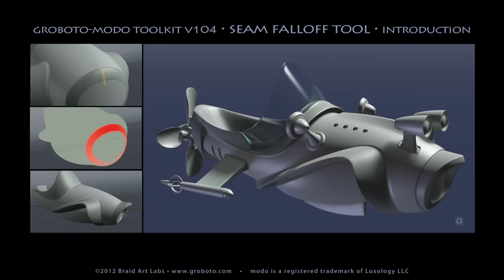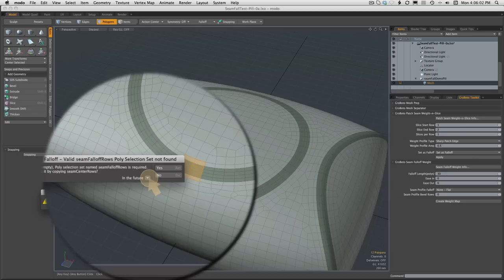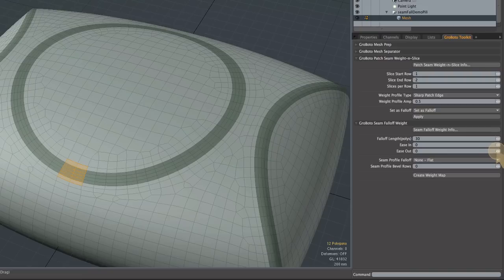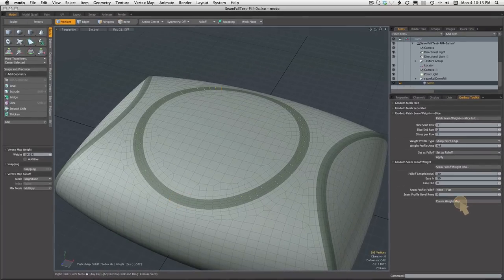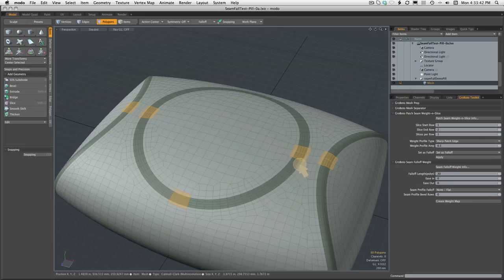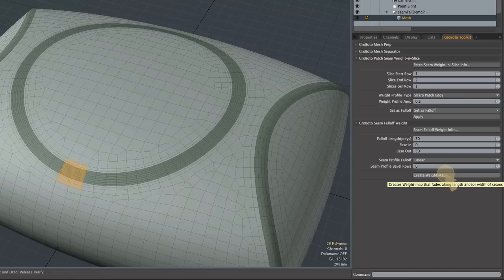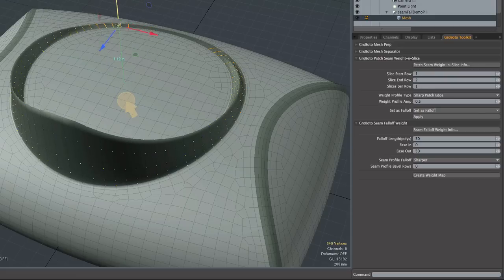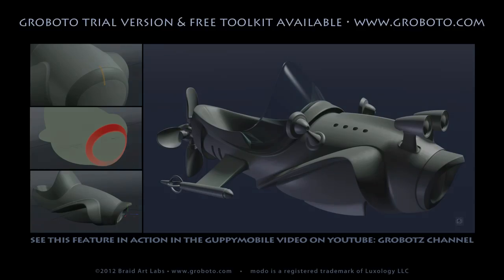Seam Falloff Tool Intro - GroBoto-modo Toolkit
An introduction & basic tutorial for the latest GroBoto-modo Toolkit addition -- The Seam Falloff Tool. Be sure to se this related video - GuppyMobile: